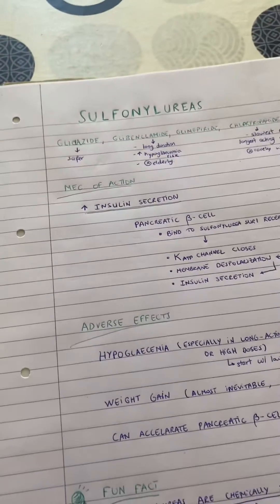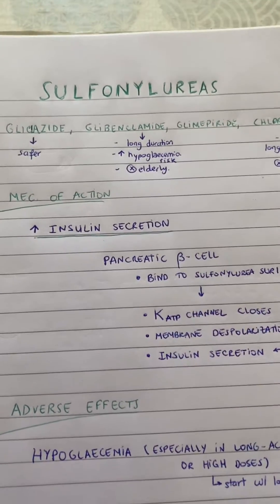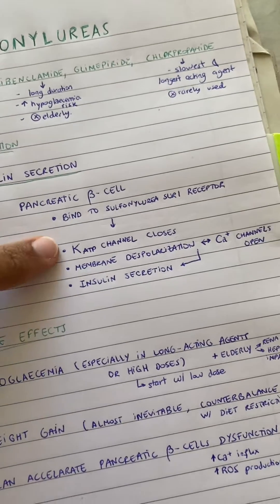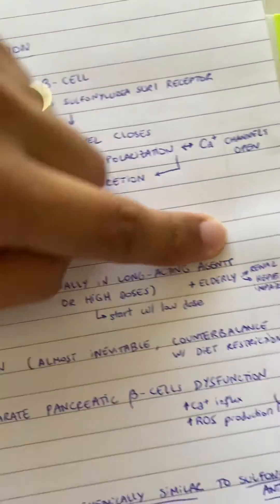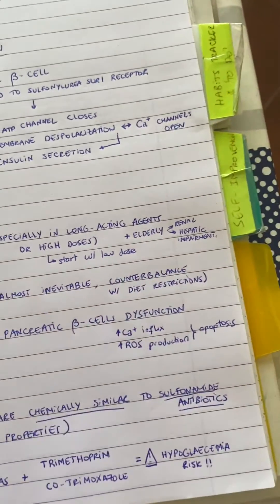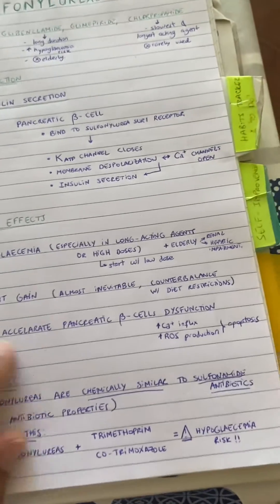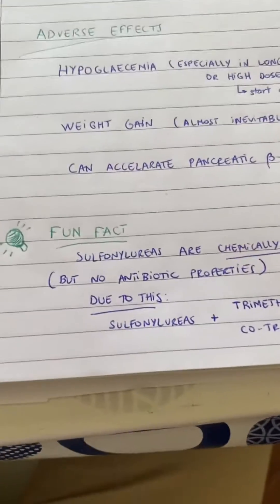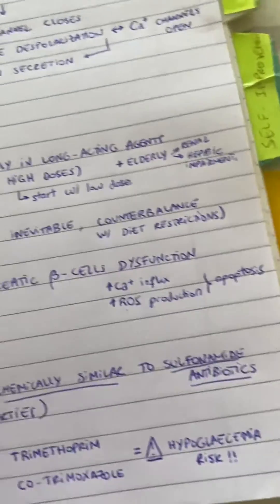SULFONYLUREAS in 2 minutes | Antidiabetic Drugs | Easy Peasy Pharmacology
SULFONYLUREAS
Antidiabetic Drugs Recap ✍🏻
Mechanism of action, adverse effects, fun fact!

Mechanism of action:
Increases the insulin secretion in the pacreatic beta cells (bind to potassium channels which close, leading to membrane depolarisation, calcium levels increase, which promotes ultimately insulin secretion).

Important:

Gliclazide (safer)
VS.
Glibenclamide
(long duration, increased risk of hypoglaecemia - therefore contraindicated in elderly)

Adverse effects
Hypoglycaemia (especially in long-acting agents or high doses);
Weight gain (almost inevitable; counterbalance with diet restrictions)
Can accelarate beta cells dysfunction (mechanism is explained - and because their function may deteorate with time in type 2 diabetes - when this happens patient should be started on insulin).

Fun fact:
Sulfonylureas are chemically similar to sufonamide antibiotics (but no antibiotic properties). Due to this: combination with trimethoprim or co-trimoxazole can increase the hypoglycaemia risk!